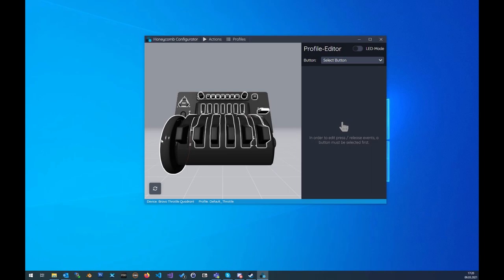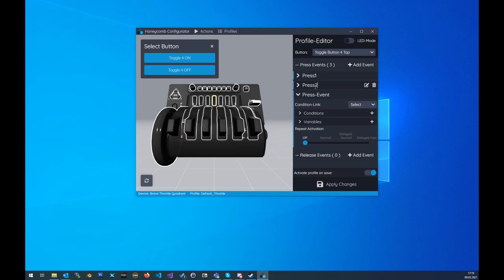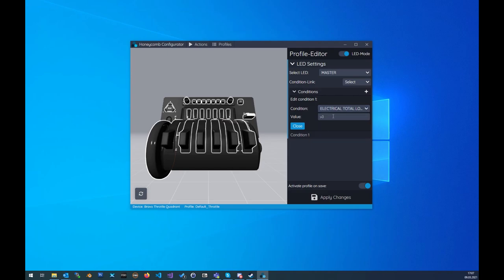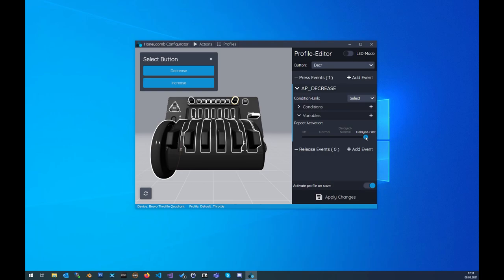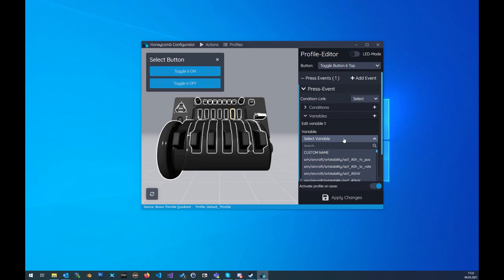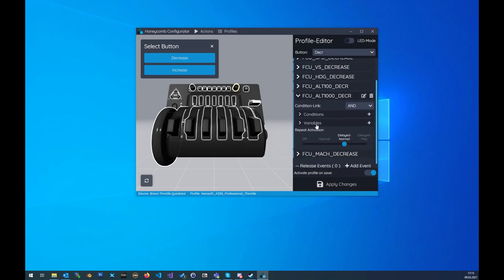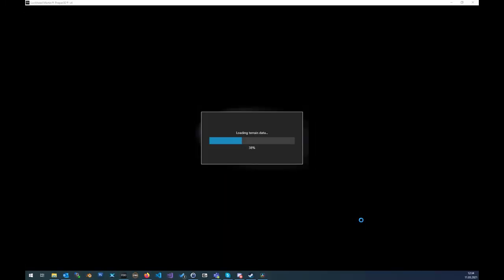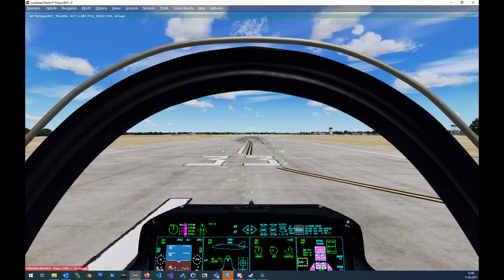Honeycomb Config Tool V210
Download the new Honeycomb Config Tool Version